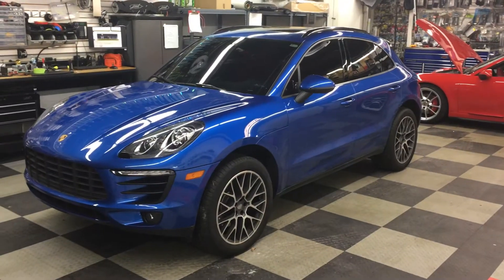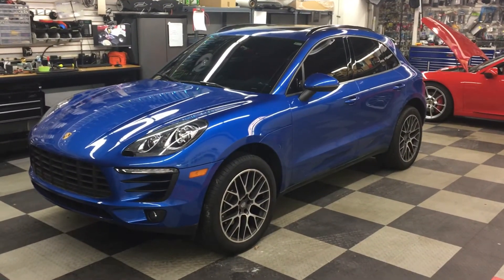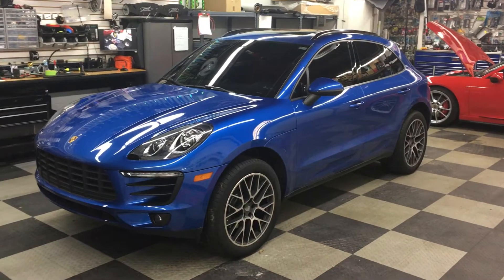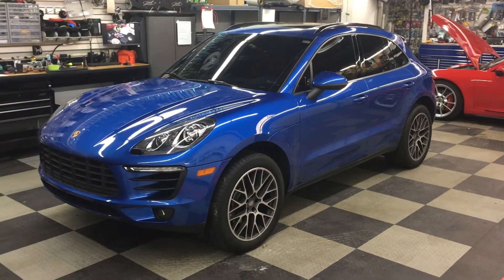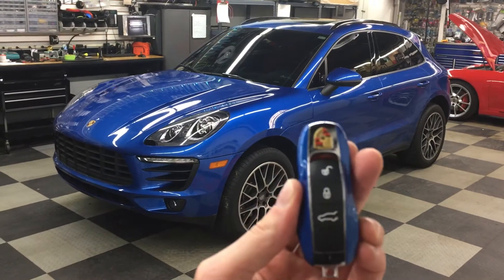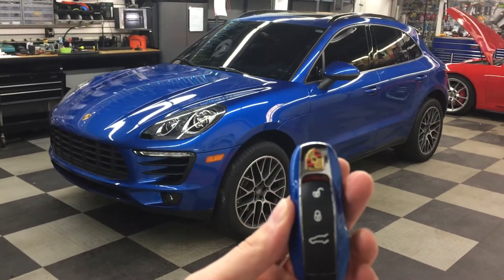2017 Porsche Macan S JML Audio of St. Louis’ Professional Integration Series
Remote car starter